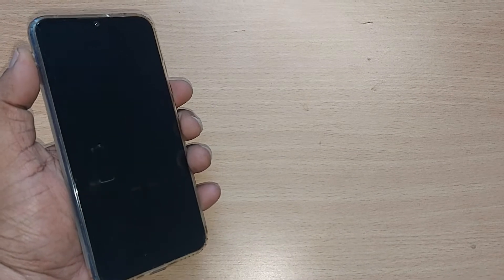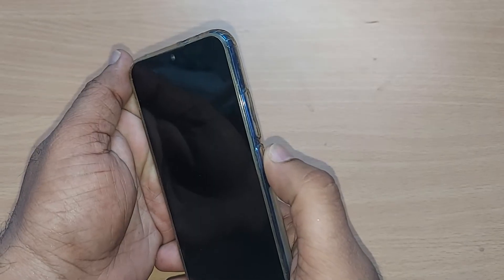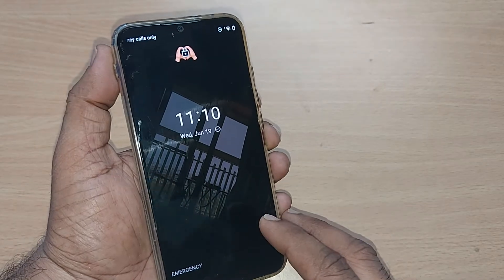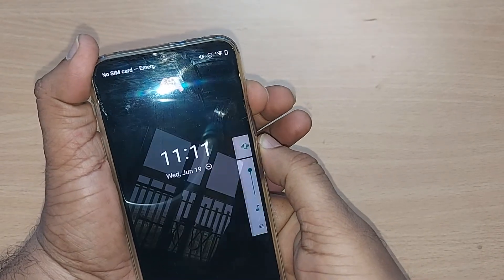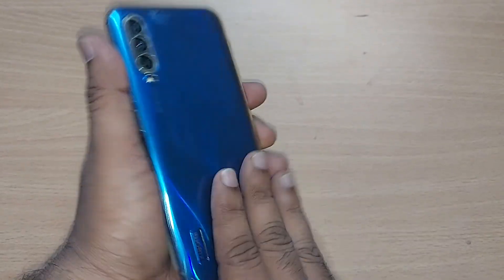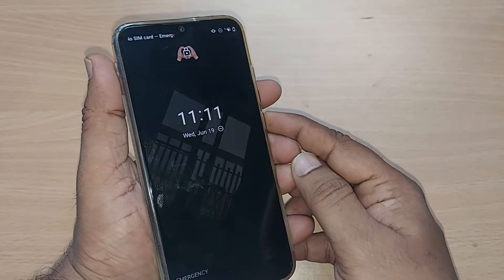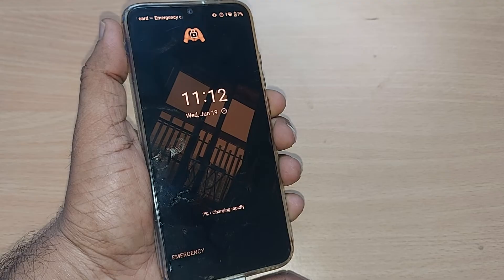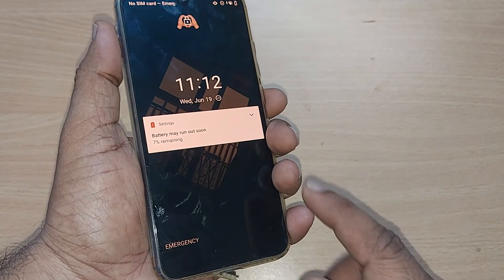Xiaomi Won't Turn On or Black Screen! Here's How You Fix It